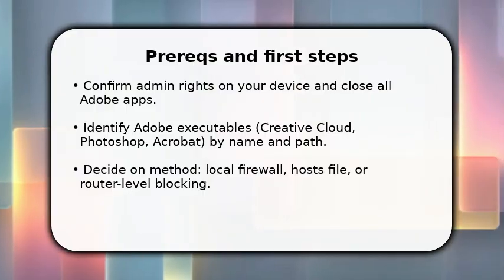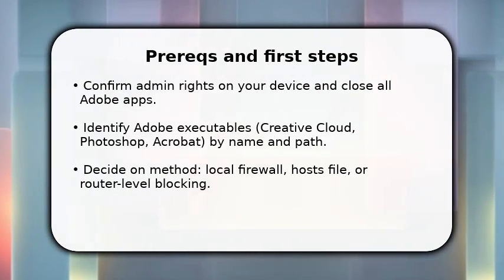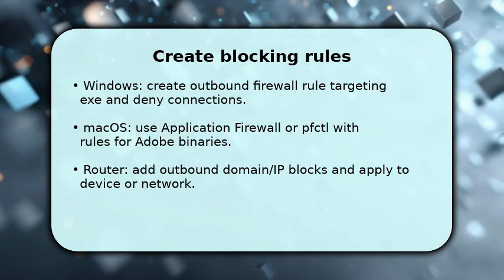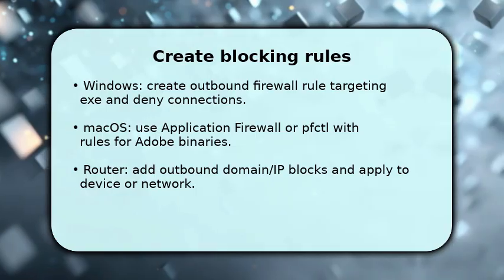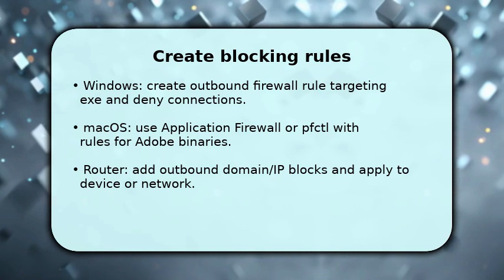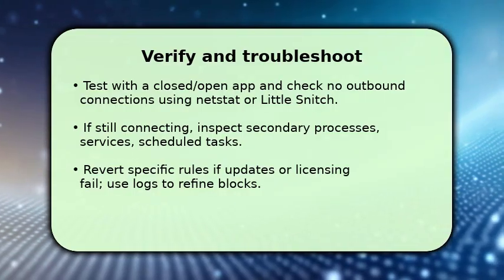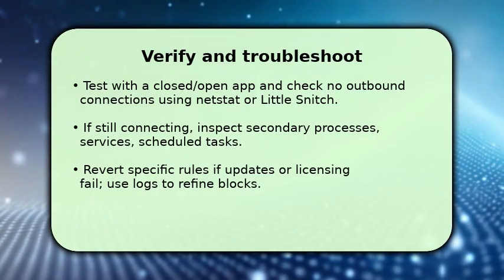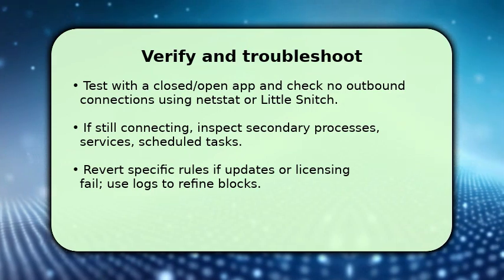How to Block Internet Connection for Adobe (updated)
In this video tutorial, discover effective methods to block internet connections specifically for Adobe applications. Learn how to enhance your productivity by preventing unwanted adverts and distractions within the creative software suite.

block Internet connection, Adobe, productivity, distraction-free, creativity, software tutorial, how-to guide, internet blocking for Adobe, user experience,